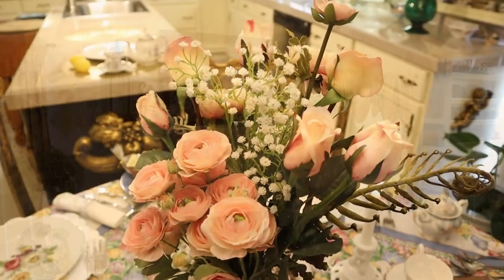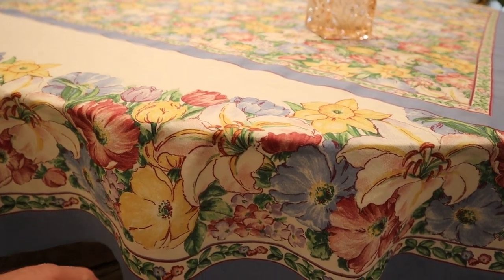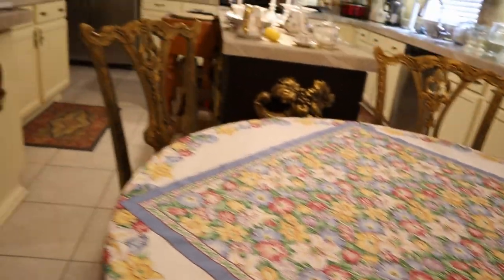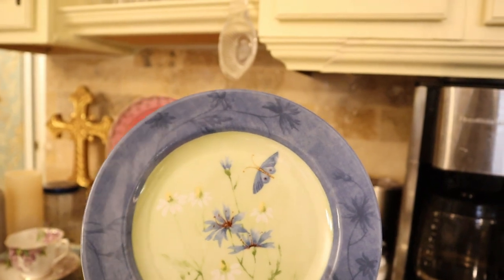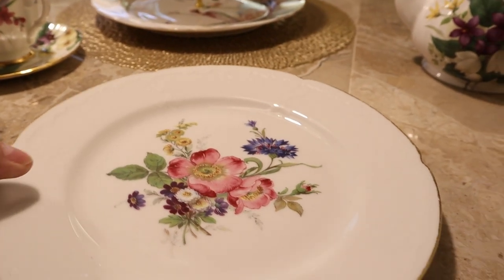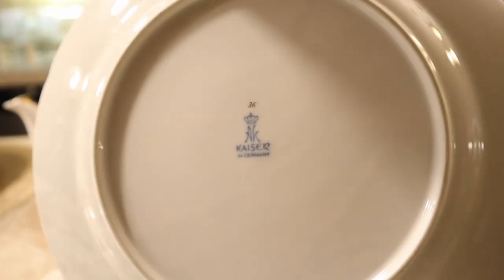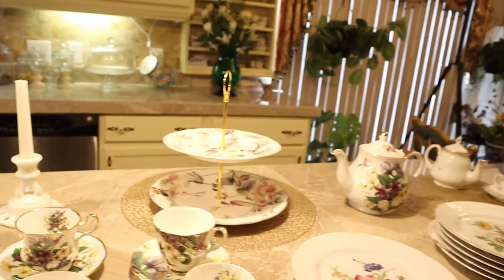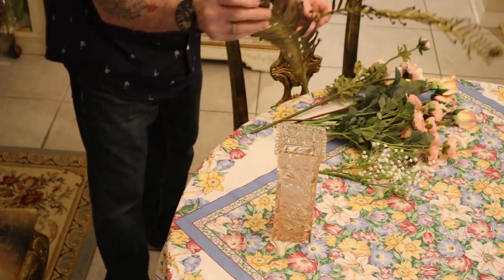Pretty Little Vintage Cottage Style Tea Table for Mother's Day!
In this video, I put together a vintage cottage style tea table for Mother's Day. We celebrate Mom every second Sunday in May.  This year we are having a tea.  I am using our new English cups and saucers gifted to us from our subscribers.  I decided to layer florals here for a cottage style look.  I had this vintage floral tablecloth.  This tablecloth is busy and colorful.  I knew I wanted to use as a bottom layer for the rest of our china and tablesetting pieces at this Mother's Day tablesetting. You will see a 2-tiered tray with birds and flowers on the china.  This was found at HomeGoods a couple of years ago. The white lace pattern charger plates were purchased from Hobby Lobby last year.

Silver Stainless Steel Flatware by Wallace Amazon

ew uploads Monday, Wednesday and Friday at 8am ET.